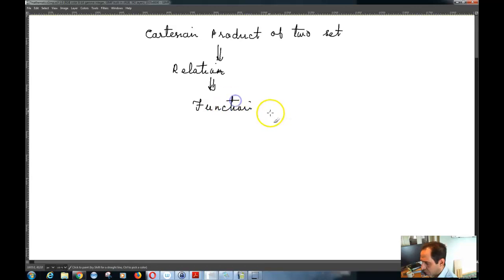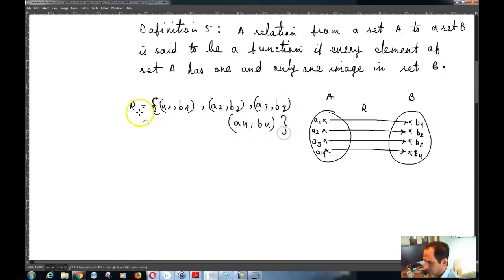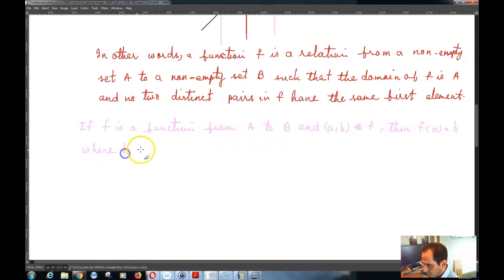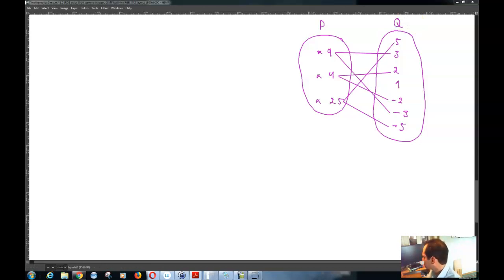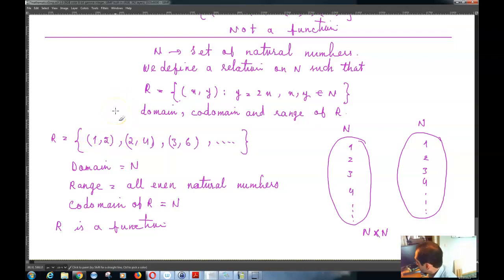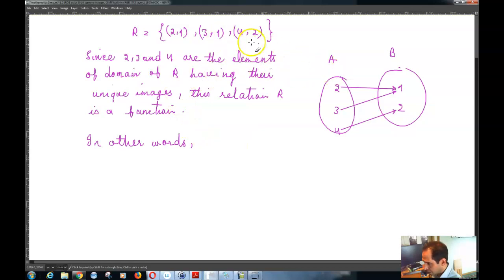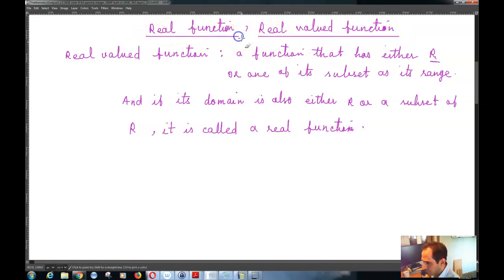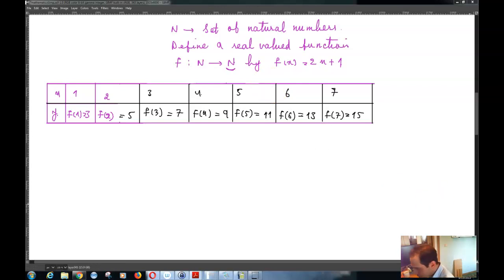Mathematics - Review – Functions #14